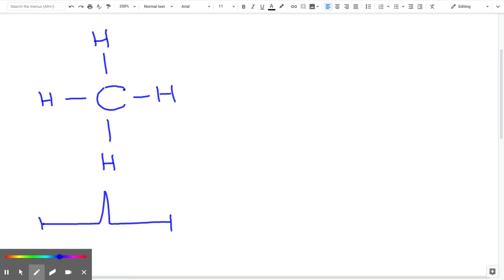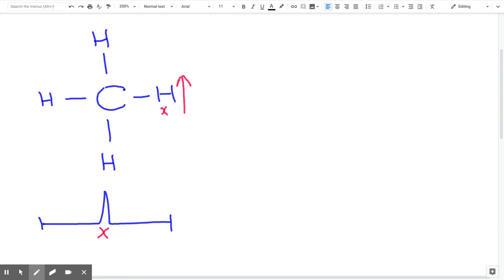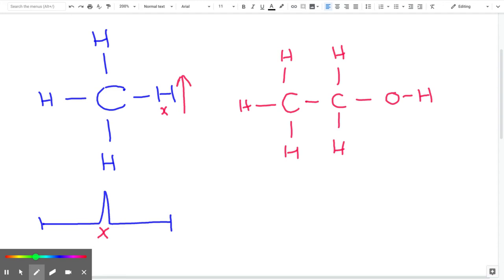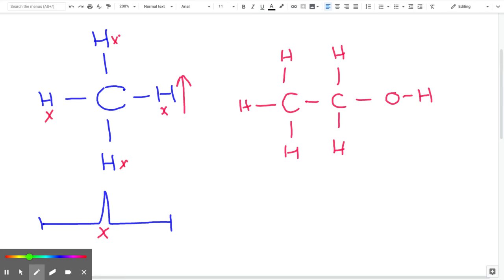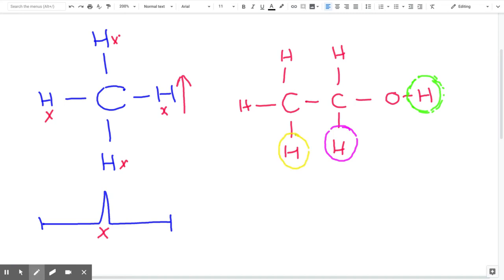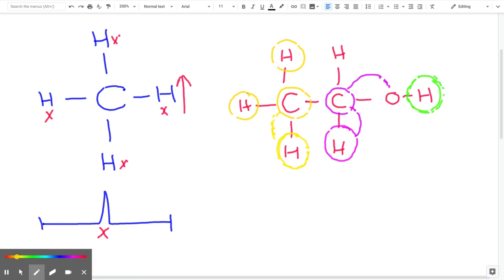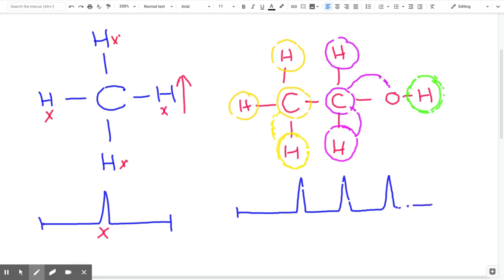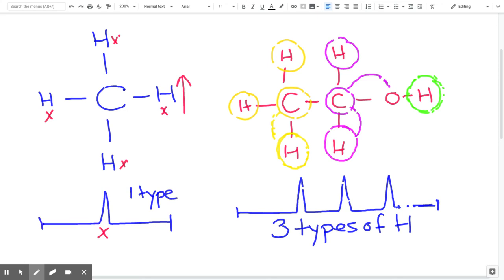A2 Chemistry - NMR basics 2 - Numbers of peaks (Low Reolution)